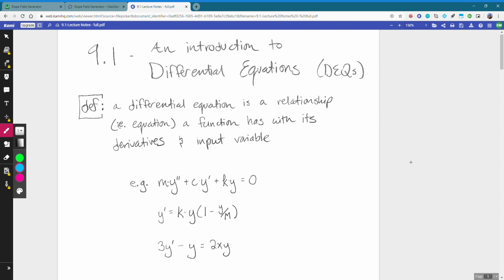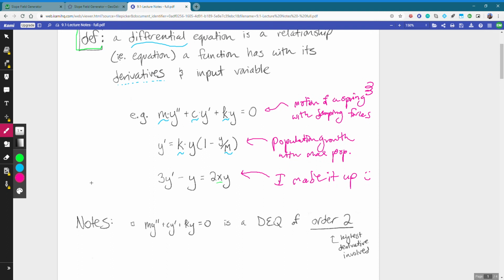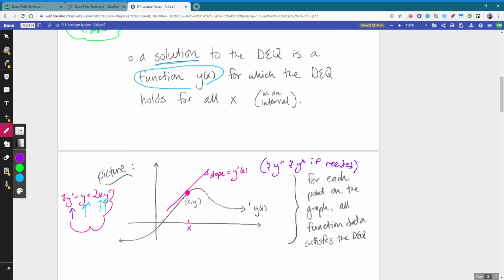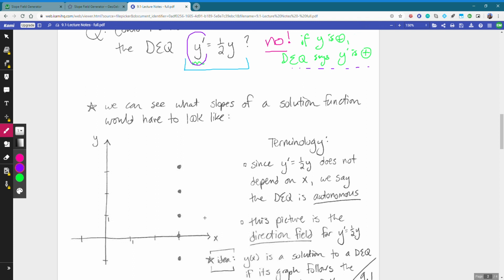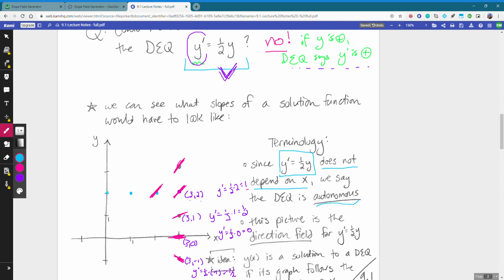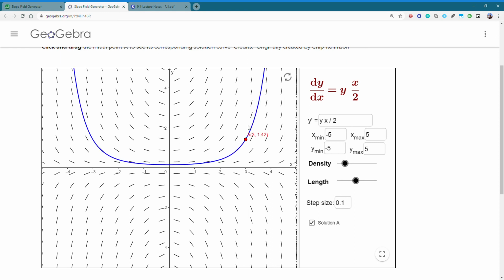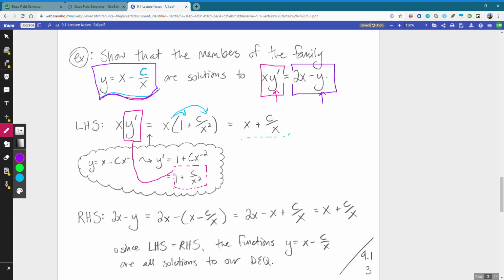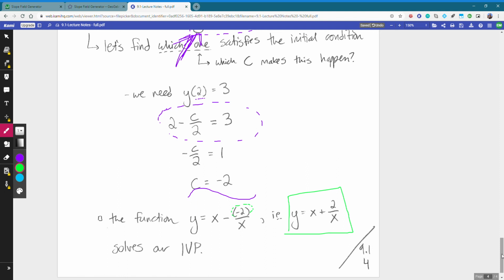C2, 5/1: Section 9.1 - Intro to differential equations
We introduce differential equations and what their solutions look like, then we see how to show algebraically that a function satisfies a differential equation (and perhaps goes through a particular point).